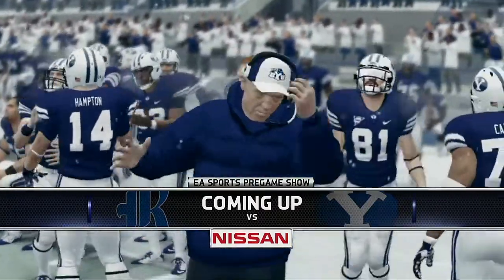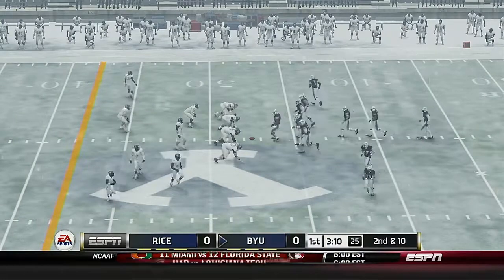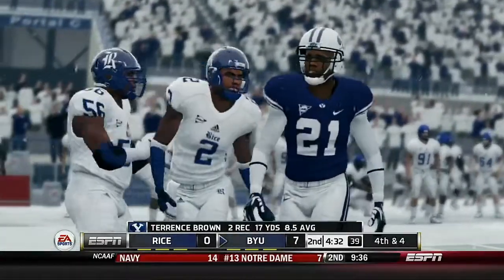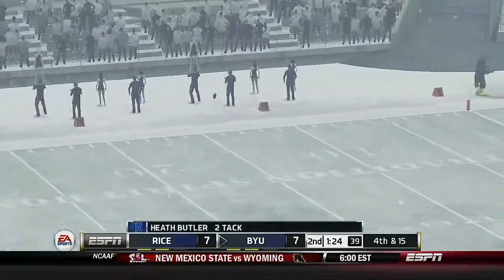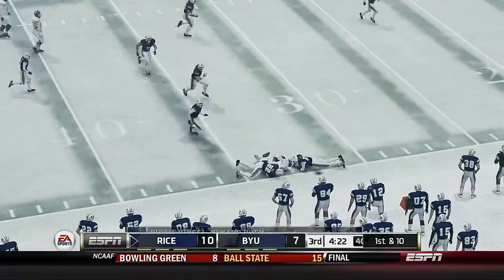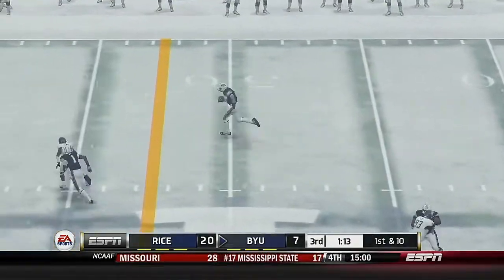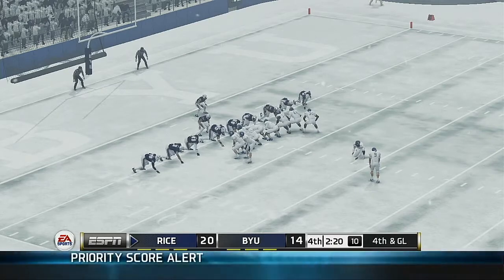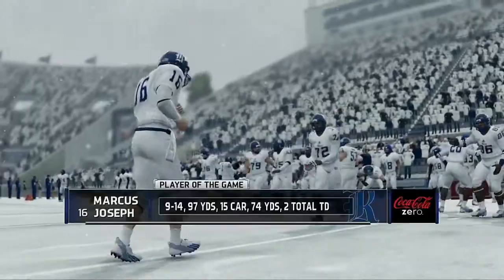NCAA Football 2020 Season Week 10 Rice @ BYU